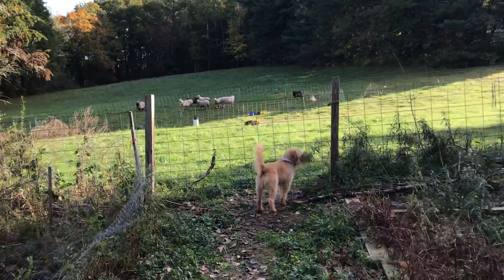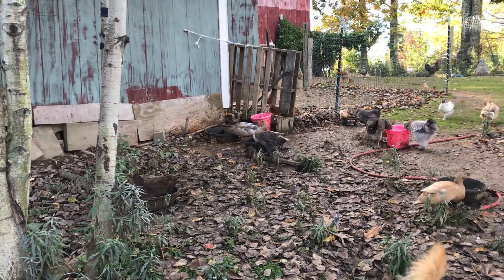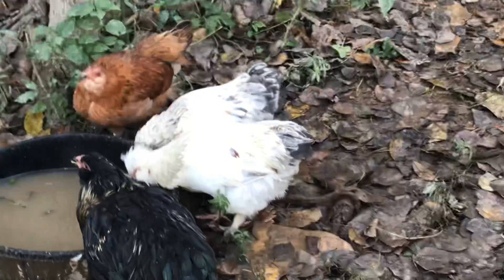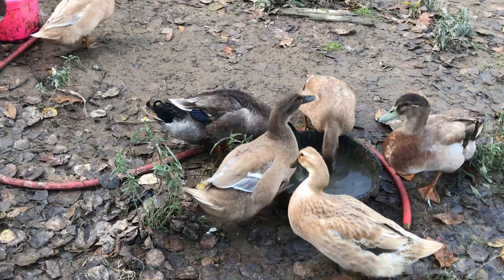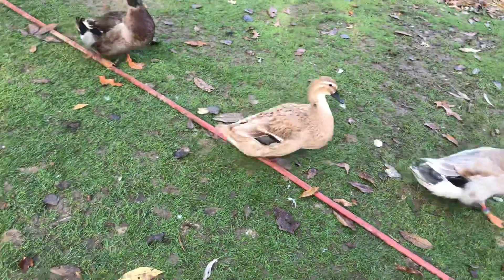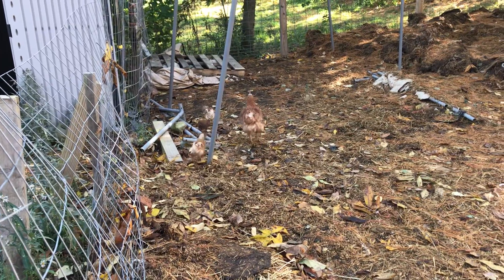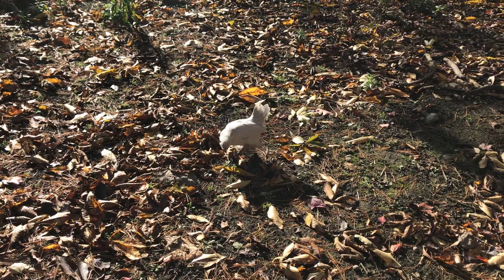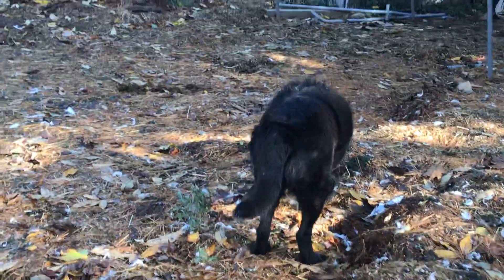Wednesday morning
Rammy behavior, Mille Fleurs, Ducks galore, and bantams in the sunshine.

Happy Wednesday!